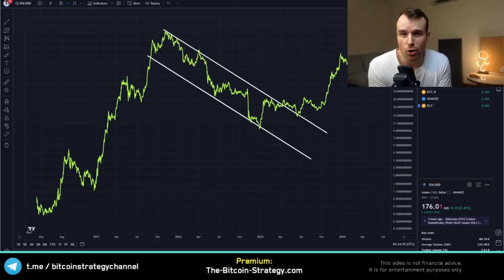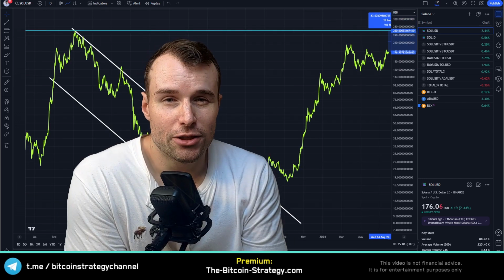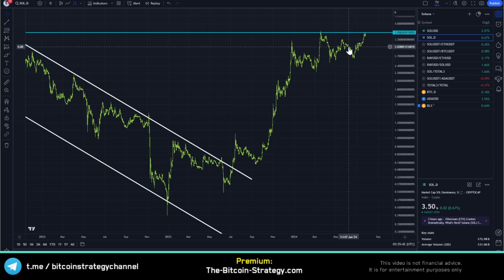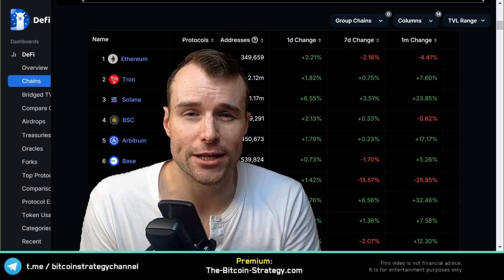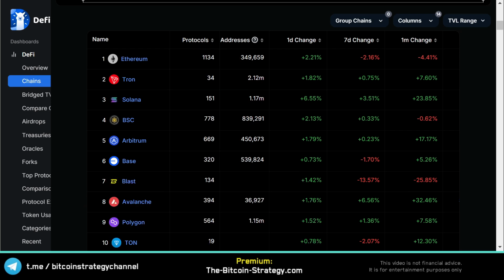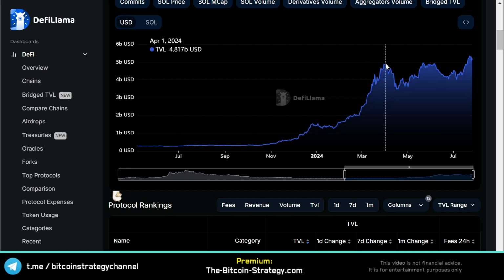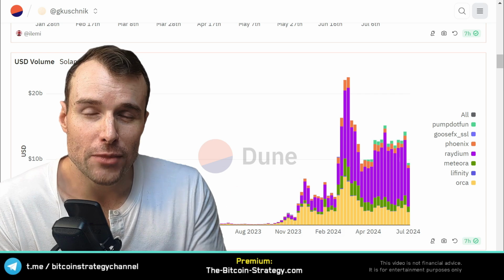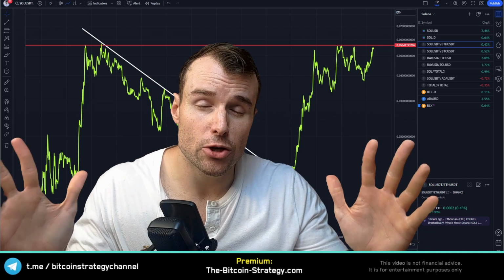Sell The Solana Top?? ☢ SOL Crypto Token Analysis